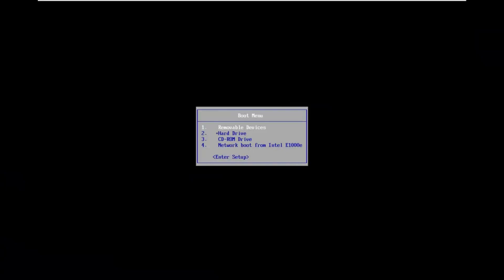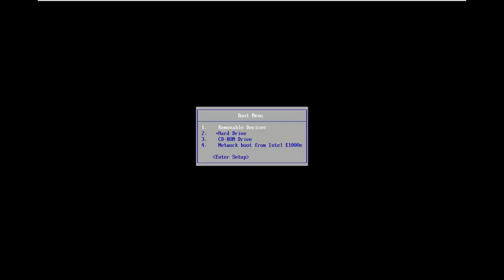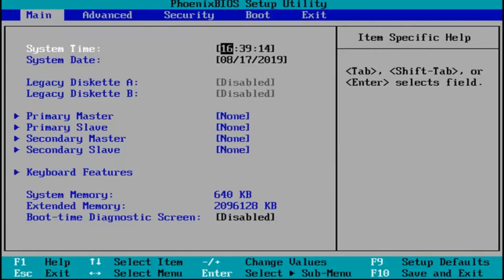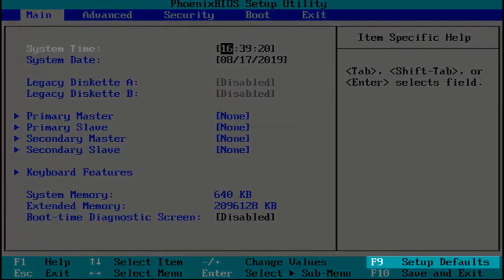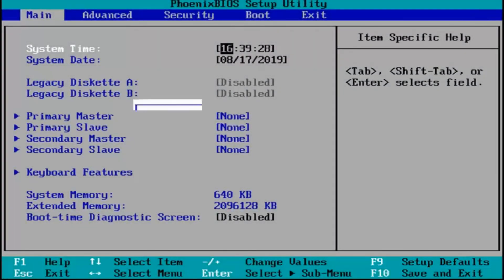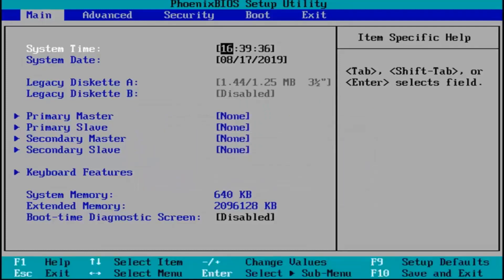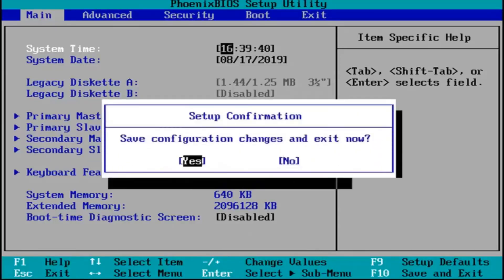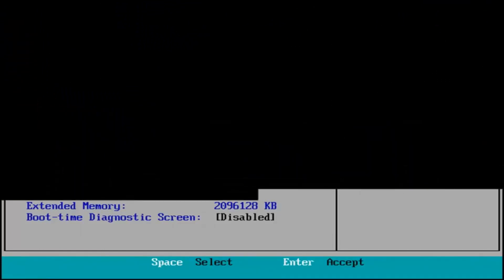How to Fix Black Screen Error 0xc00000e9 on Windows 11 [COMPLETE Tutorial]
Windows error code 0xc00000e9 is a common Windows Boot Manager error that indicates either a hardware failure or a corrupted system file encountered during the boot process. It appears shortly after the computer starts, but before the Windows login screen, as follows:

An unexpected I/O error has occurred. Error code: 0xc00000e9

Issues addressed in this tutorial:
an unexpected i/o error has occurred 0xc00000e9
an unexpected i/o error has occurred
an unexpected i/o error has occurred error code 0xc00000e9 on windows 11
an unexpected i/o error has occurred 0xc00000e9 windows 11